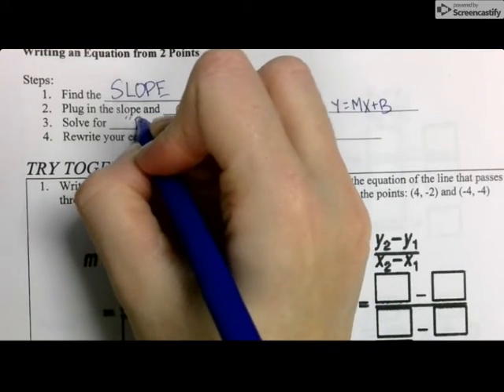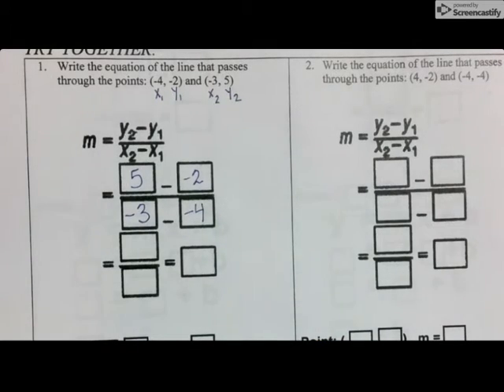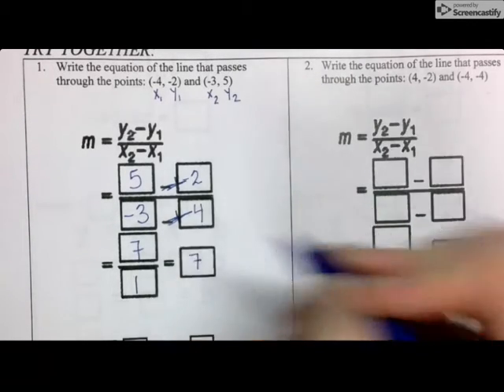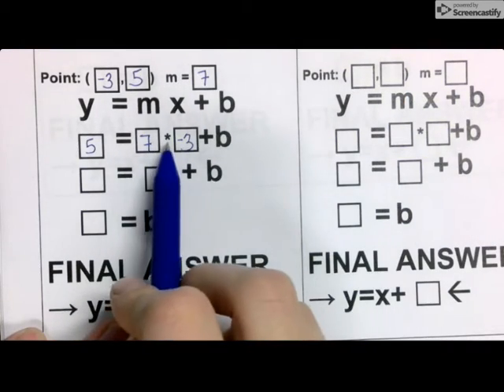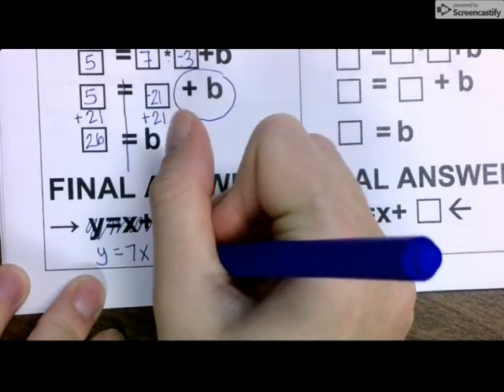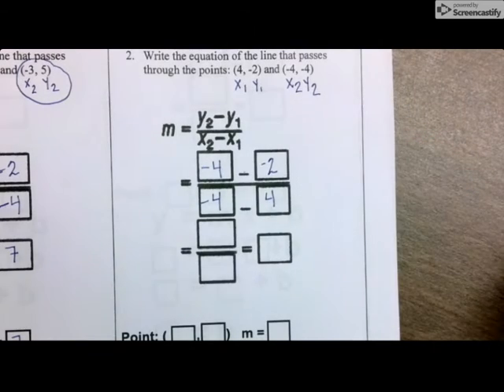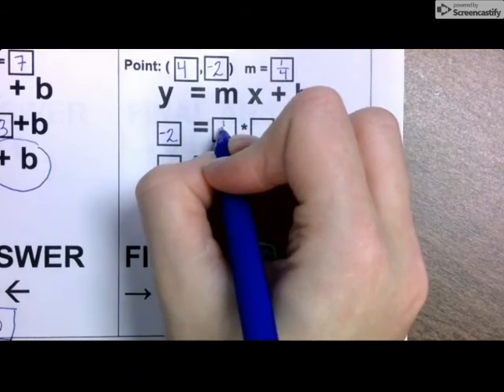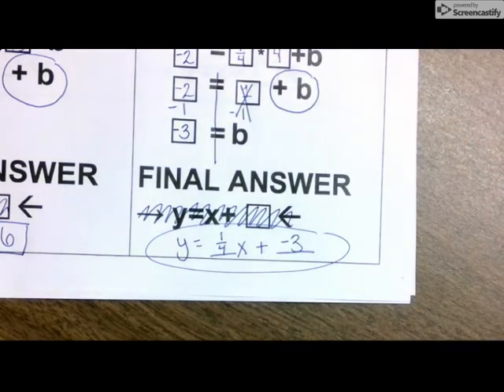Untitled: Dec 2, 2019 8:20 AM